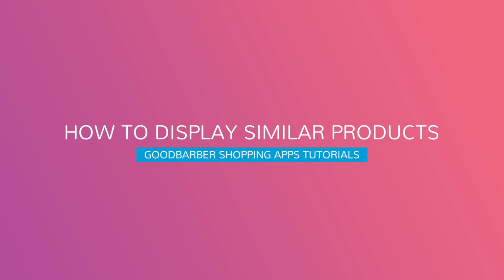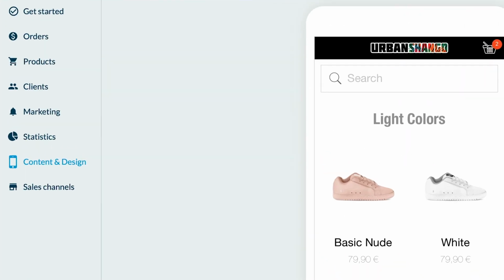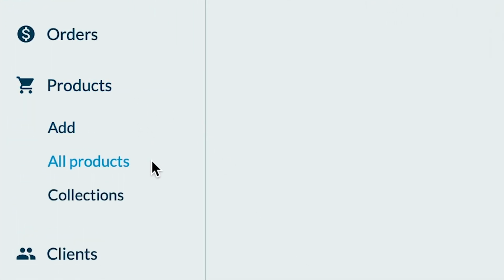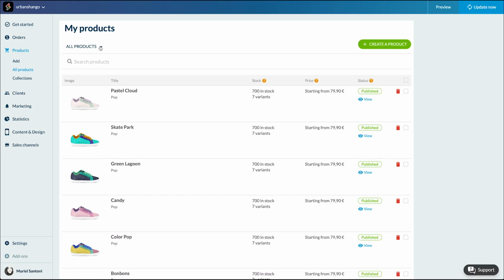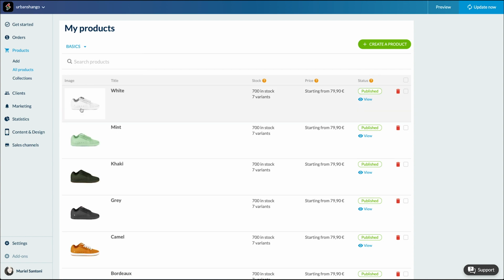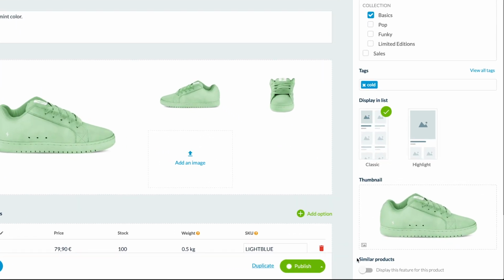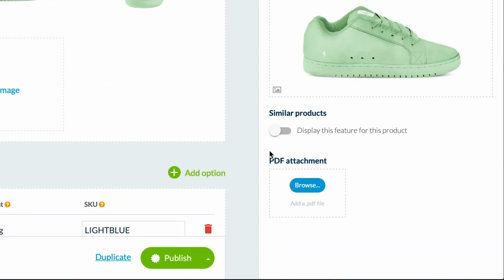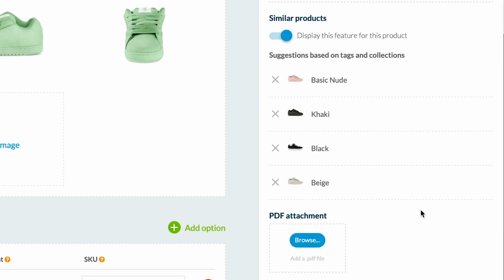How to display similar products | GoodBarber Shopping Apps Tutorials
Find in this video everything you need to know on how to display and customize similar products in your product page.

ABOUT GOODBARBER